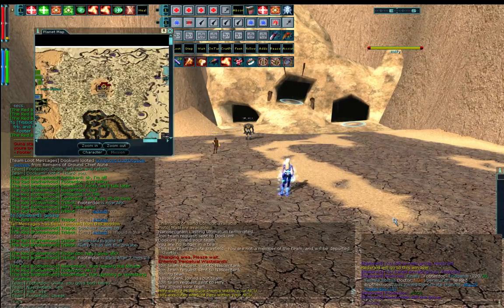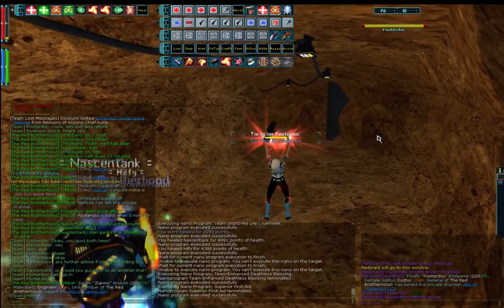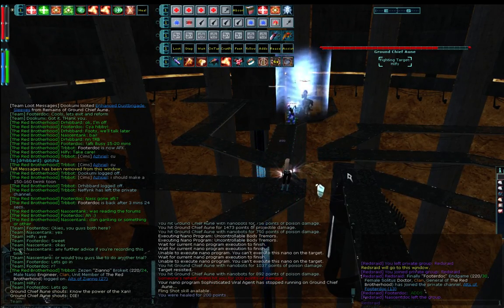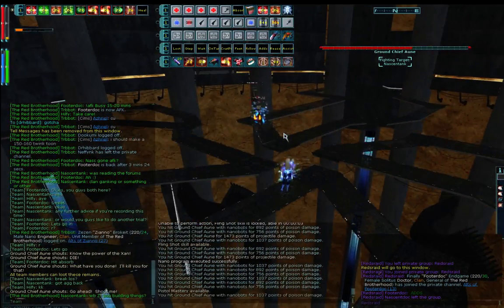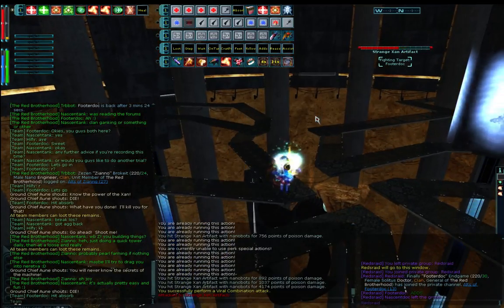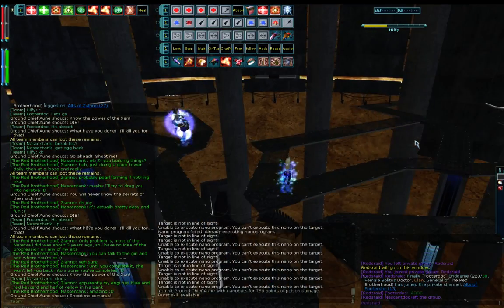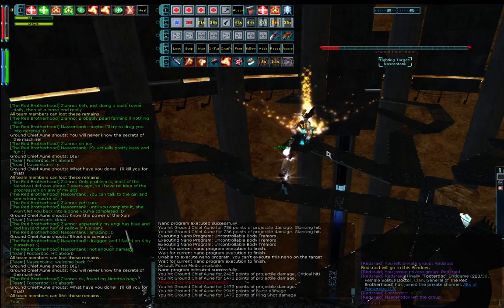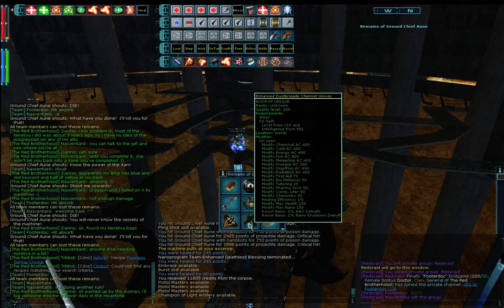Footer's How To's - Anarchy Online: DB2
Guide video for the Dust Brigade 2 Instance in Anarchy Online. Farmed with two TRB org mates, an Enforcer and a Martial Artists.
This instance is doable with a team of 2-6. No more than 6 can enter.

Please leave any questions in the comment section, or pm me ingame on Footerdoc